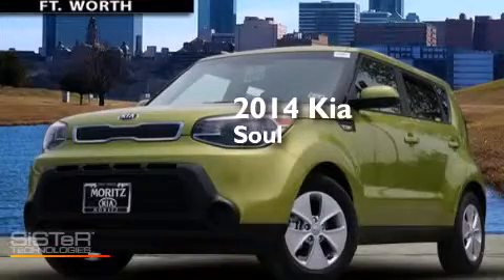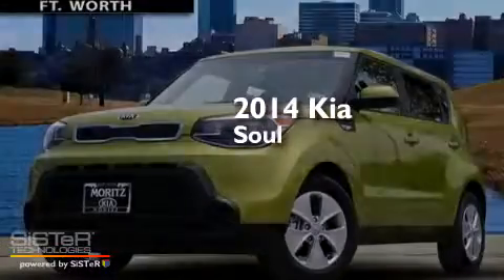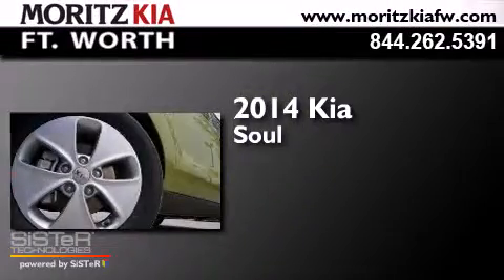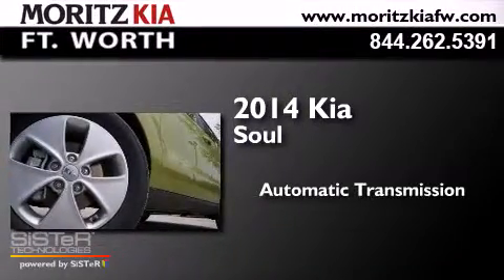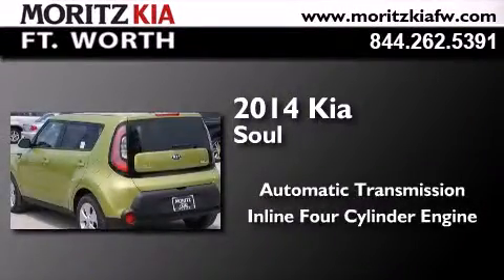2014 Kia Soul Fort Worth TX 76116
We have been honored to serve the Fort Worth TX area , we promise that your experience at our dealership will exceed your expectations ! Year : 2014 Make : Kia Model : Soul Engine : Regular Unleaded I-4 1.6 L/97 Trans . : Automatic Exterior : Alien Ii Interior : Black Stock : 728187 Moritz Kia Fort Worth 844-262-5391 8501 I-30 W. Fwy Fort Worth , TX 76116